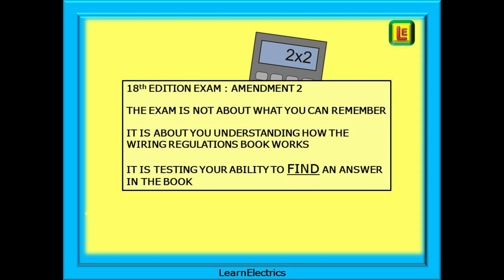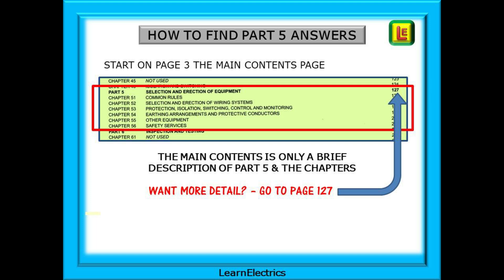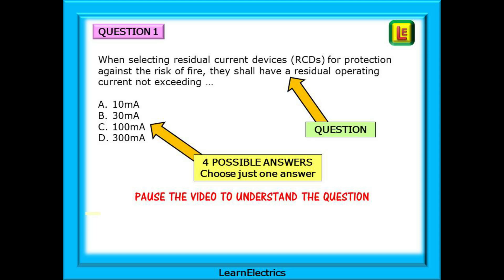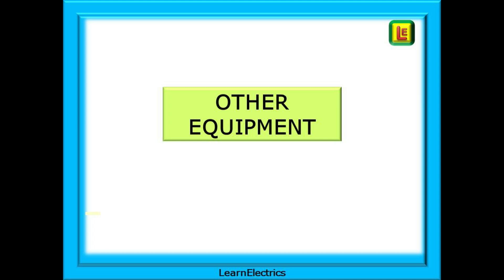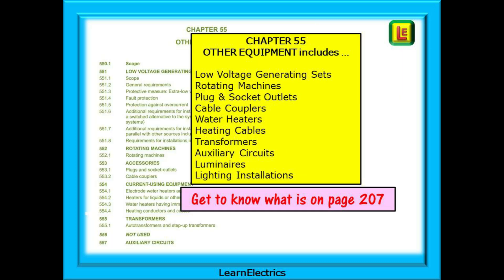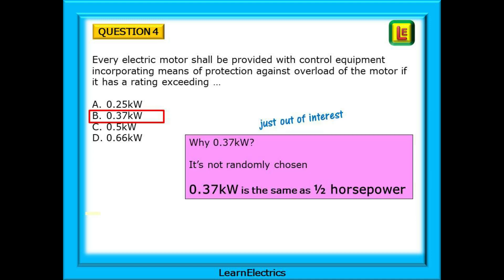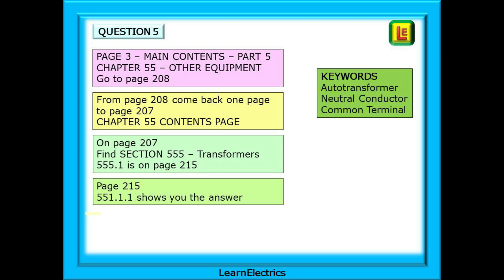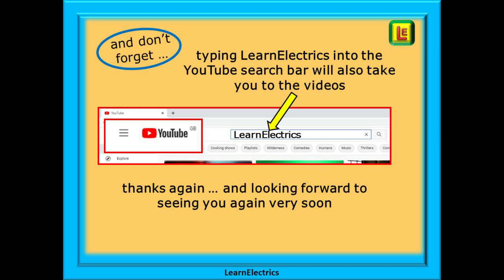18th EDITION EXAM QUESTIONS – PART 5 – WITH FULLY WORKED ANSWERS – BS7671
This video from Learn Electrics shows you a reliable method to find the answers to exam questions quickly and easily. This video is just about part 5 of the wiring regulations. Part 5 exam questions make up a very large part of the 18th Edition exam and knowing how to find the answers is a must.

The 18th Edition : Amendment 2 exam is not about what you can remember
It is about you understanding how the wiring regulations book works
It is testing your ability to find an answer in the book

Following the methods shown here will improve your ability to find answers quickly and can help to improve your exam score. The method is explained and demonstrated by using sample questions, where each step is fully explained, from question, right through to the answer.

We also give some advice on what you are allowed to take into the exam.